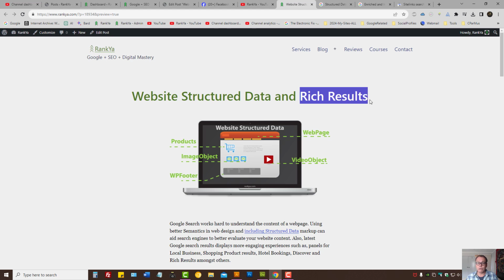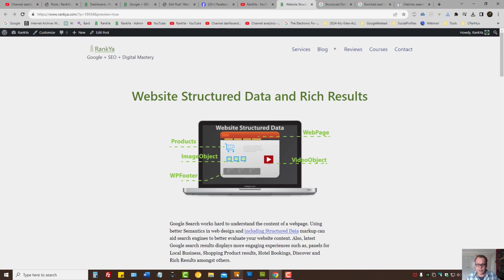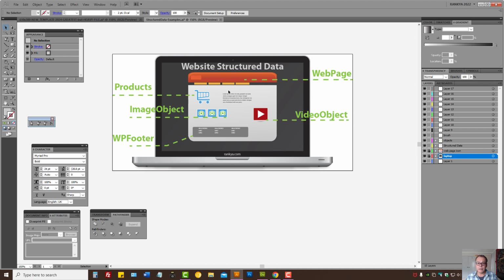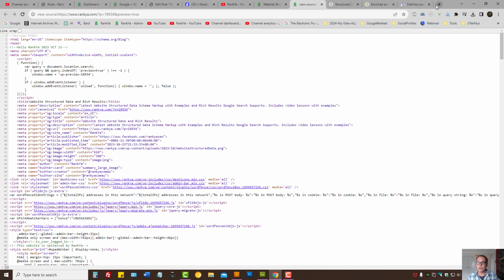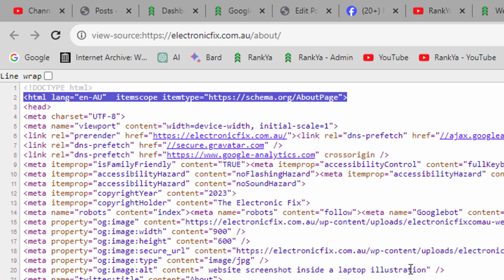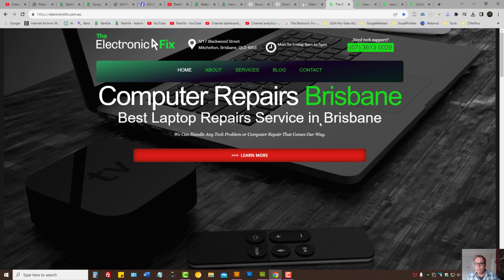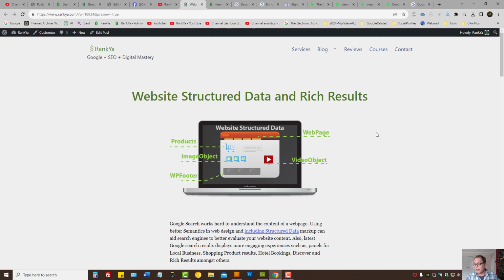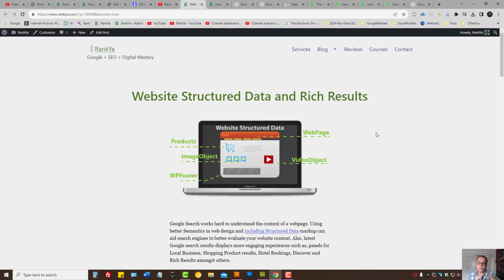Website Structured Data & Rich Results Fundamentals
Introduction video lesson showing tips for adding website Structured Data Schema Markup. Future of website optimization as search engines like Google is moving towards immersive search experiences. Better stay ahead in the online business world and enjoy better website traffic through search by using Structured Data Schema Markup tutorials by RankYa.

Website Structured Data and Google Rich Results Course by RankYa